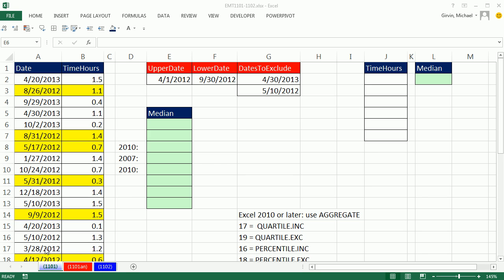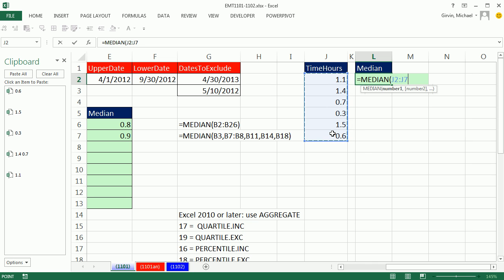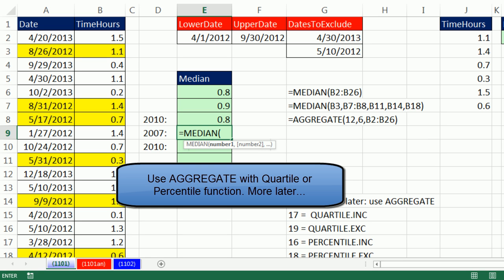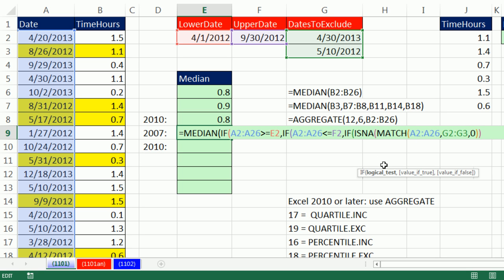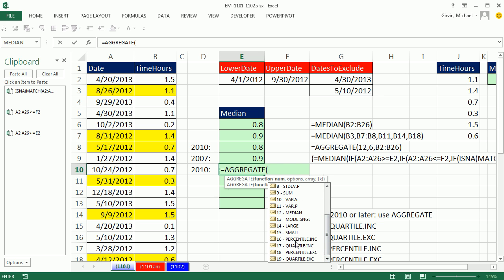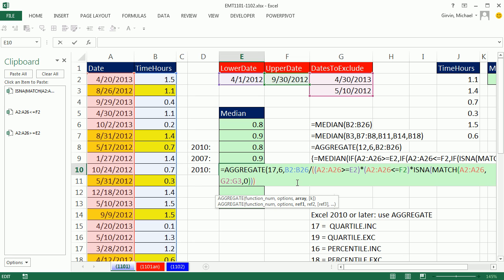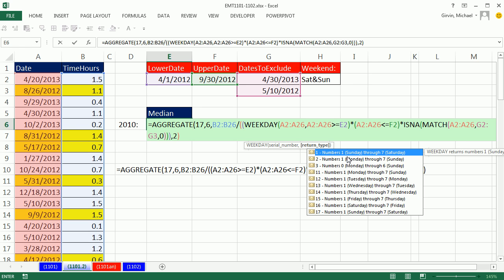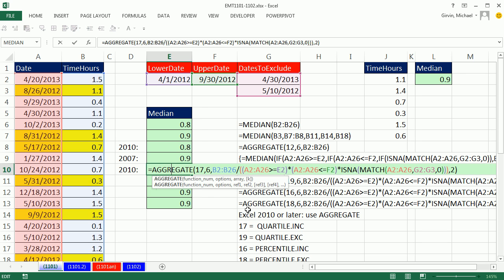Excel Magic Trick 1101: Calculate MEDIAN Based On Lower/Upper Date, Exclude Holidays & Weekends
See two formulas:
1. (04:00 min) MEDIAN Lower/Upper Date, Exclude Holidays: MEDAIN with IF, ISNA and MATCH
2. (08:29 min) MEDIAN Lower/Upper Date, Exclude Holidays: AGGREGATE, ISNA and MATCH and Array Calculations
3. (12:40 min) MEDIAN Lower/Upper Date, Exclude Holidays and Weekends: AGGREGATE, ISNA and MATCH and WEEKDAY and Array Calculations

Median calculation based on criteria: MEDIAN IF or AGGREGATE?